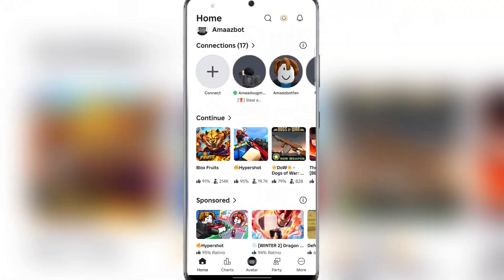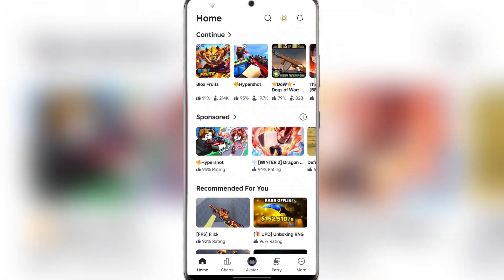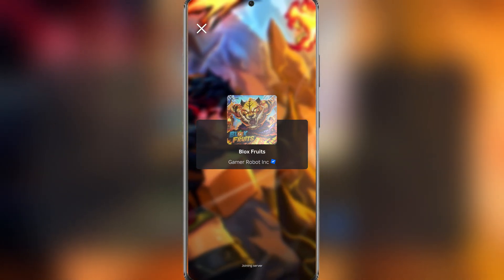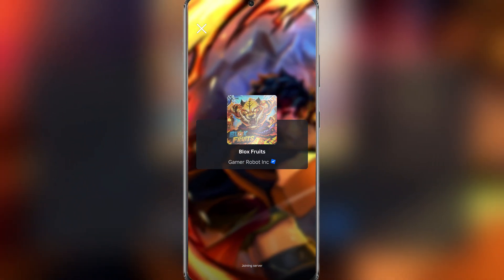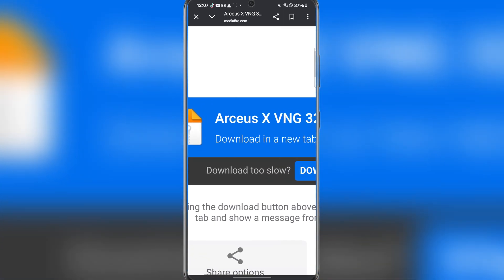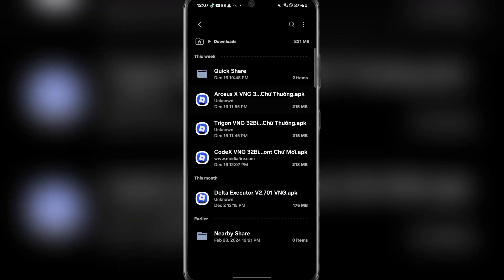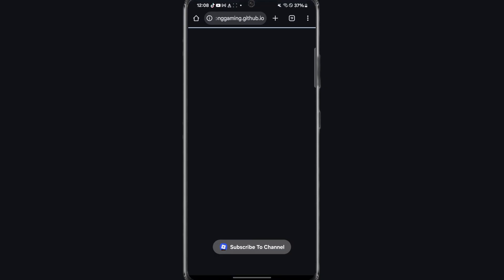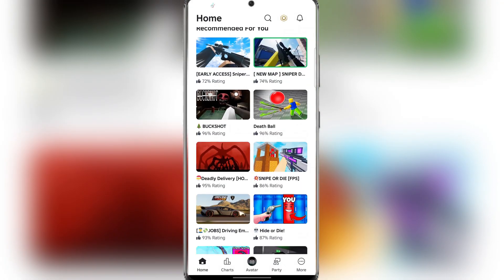Download & Install Latest Updated VNG Arceus X Neo Executor on Android | Updated VNG Roblox Executor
**📲 Download & Install Latest Updated Arceus X Neo vng Executor for Android | Roblox Script Executor 2025!**

In this video, I’ll show you how to **download and install the latest version of Arceus Executor** for Android — fully updated for 2025! Whether you're new to Roblox script executors or looking for the newest Arceus update, this guide has everything you need.

⚠️ **Arceus Executor** is one of the most popular and powerful Roblox script executors for Android, allowing you to run scripts easily with a smooth UI and high compatibility.

- How to download Arceus Executor safely on Android
- How to run scripts on Roblox using Arceus Executor